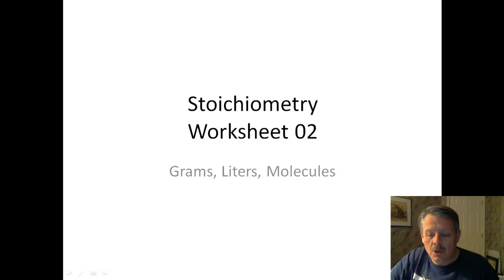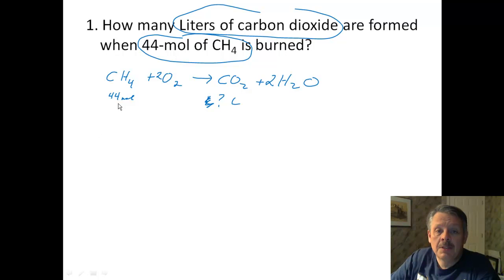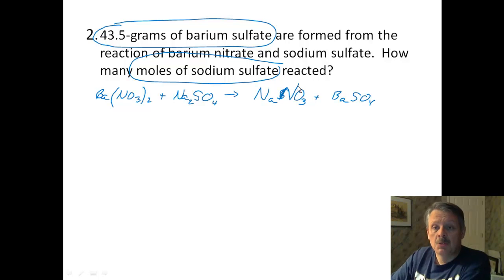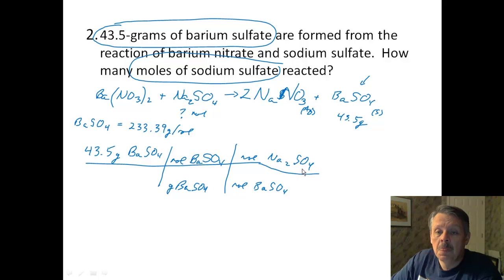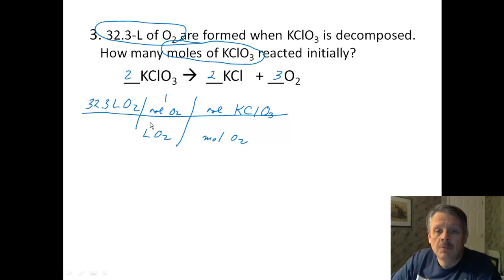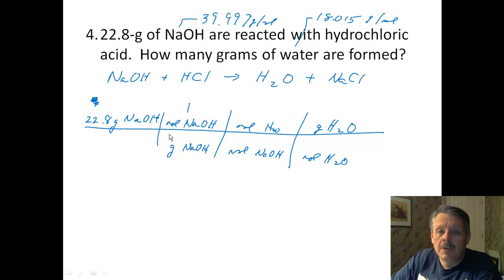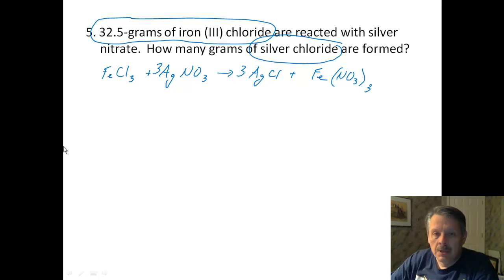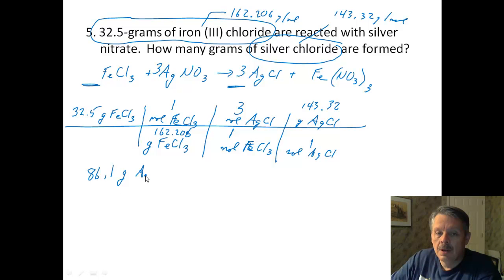Stoichiometry 02a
Stoichiometry, Worksheet, Chemistry, Larrington, Sherman, Unit 12, Mole, Grams, Liters, Molecules